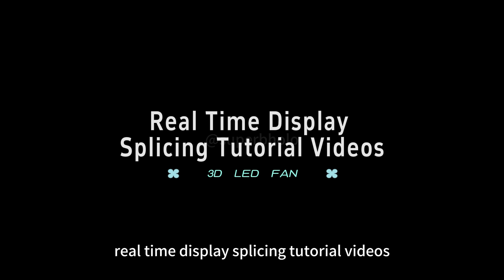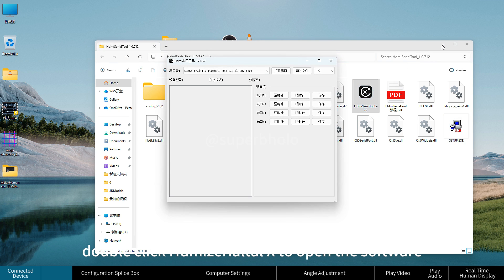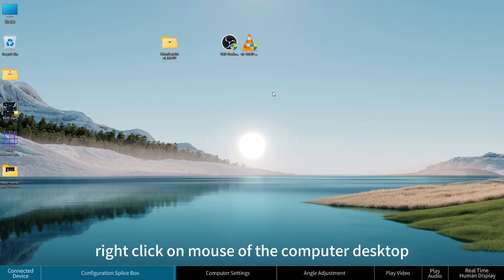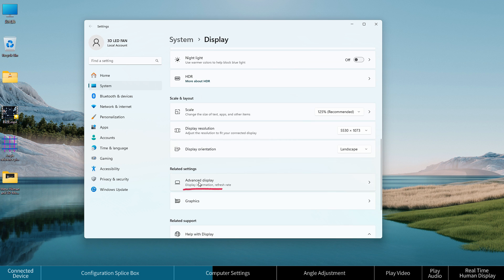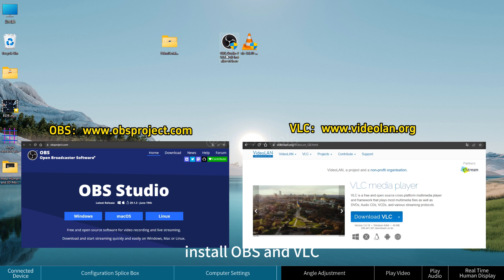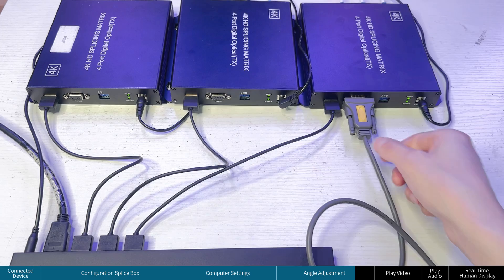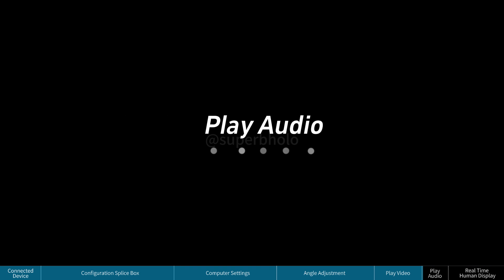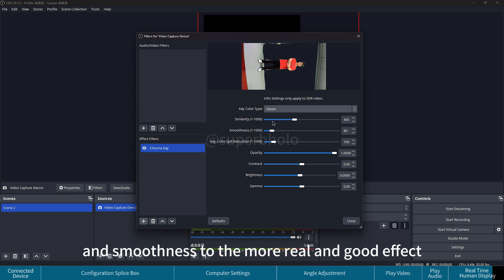3D Hologram Fan HDMI Video Wall Set Up Full Tutorial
Ask your sales for the software.

It is a tutorial video of setting up a 3D hologram fan HDMI video wall with mutiple SUPERBHOLO HDMI 3D hologram fans.

for more details about 3D hologram fans.

Company profile:
Superbholo has over 7 years R＆D experience of 3D hologram technology and is the biggest manufacturer in China.We adopt the latest technology to update our machines to improve our products to meet the best market standard.We have hundreds of domestic and foreign agents to help us sell the 3D hologram fan.Now we are recruiting more resellers to join us.We support retail and whole sale.